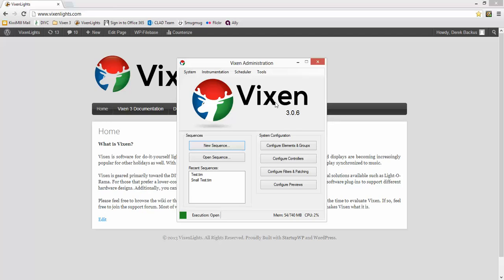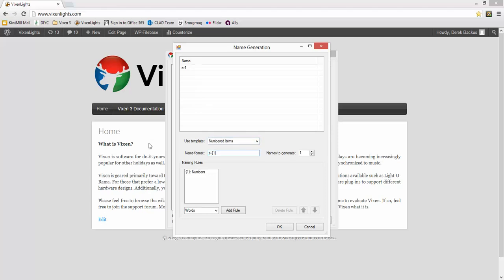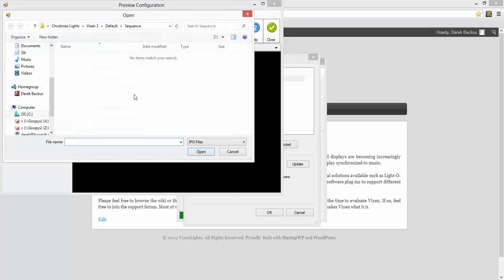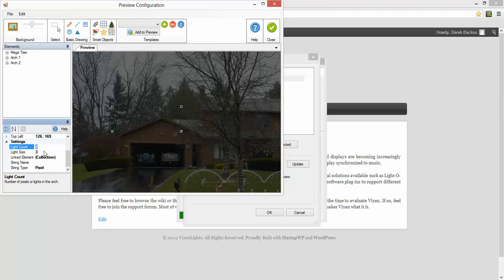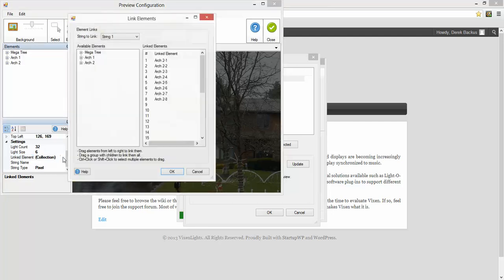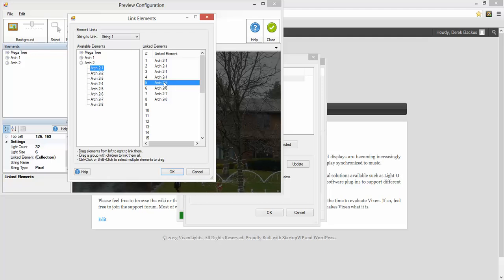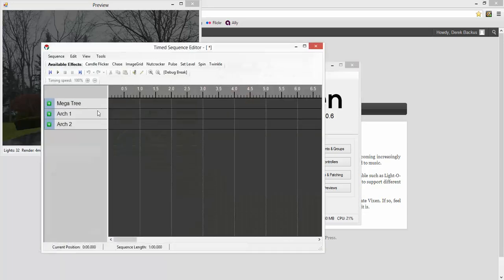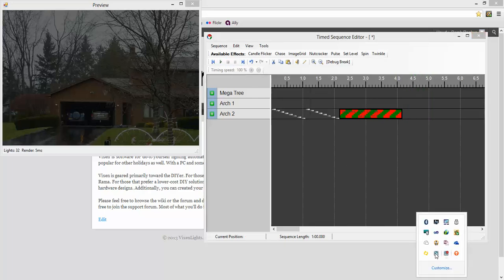Adding a Segmented Arch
Tutorial showing how to add a segmented arch to Vixen.